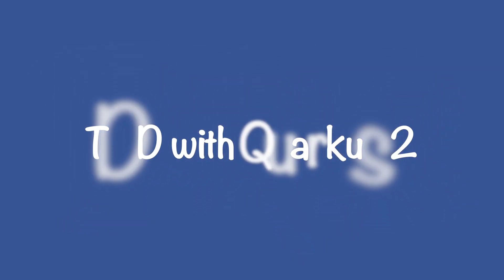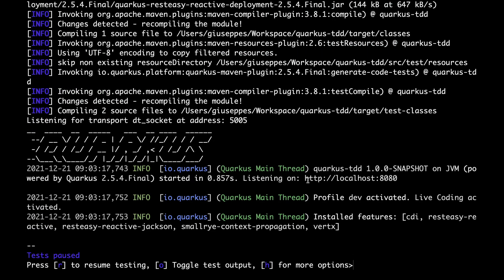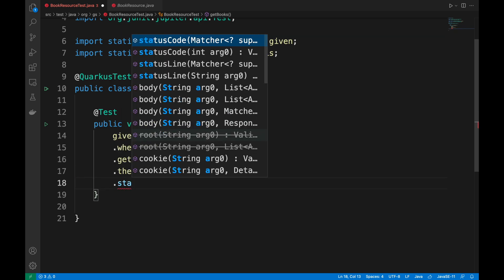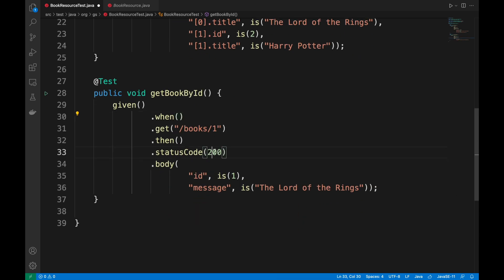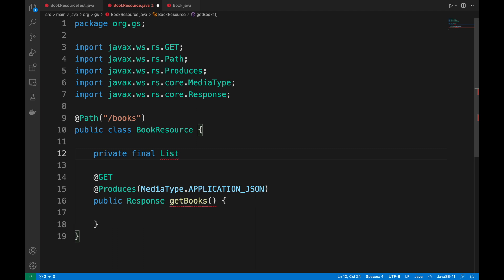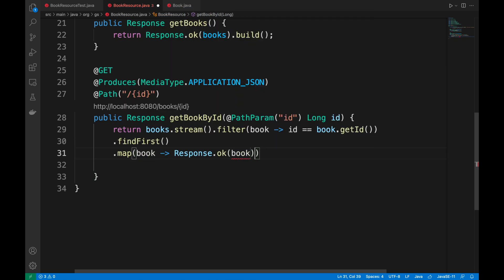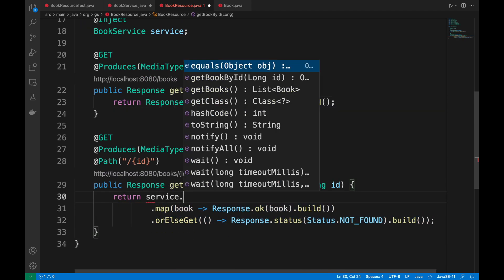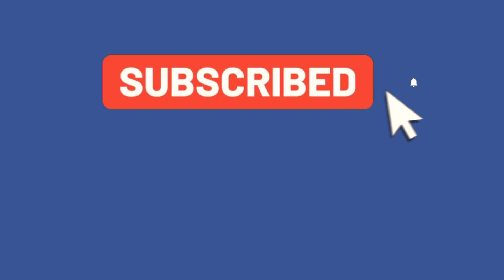TDD approach with Continuous Testing in Quarkus 2 | Quarkus Tutorial | CloudNative | Java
Quarkus is a Cloud Native, (Linux) Container First framework for writing Java applications. Quarkus is a MicroProfile implementation that focuses on efficiently running Java applications in containers in general and Kubernetes in particular. The MicroProfile project is aimed at optimizing Enterprise Java for the microservices architecture.

Quarkus | Quarkus 2 | TDD | Test Driven Development | Continuous Testing  | Cloud-Native